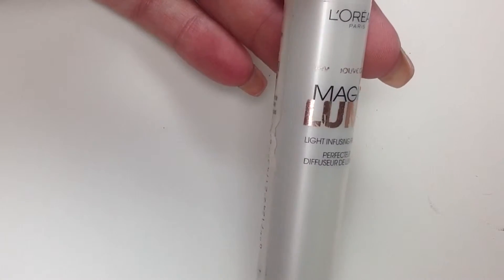Instant luminous, glowing skin!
Welcome back!
In this video I show you 2 super simple ways that I get luminous skin. By skin I mean ways to turn your regular CC, BB, and liquid foundation into a bottle of luminosity!

Vine: @laceymeaghan
Pintrest: @anchorsxo